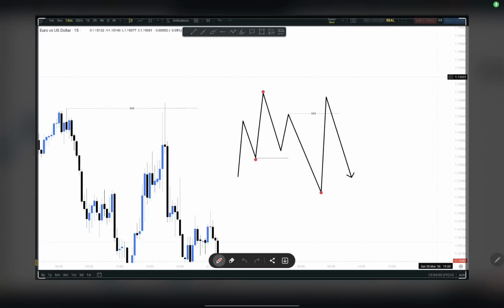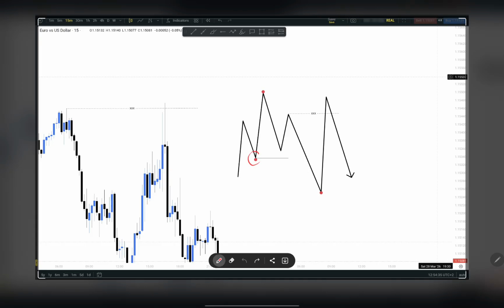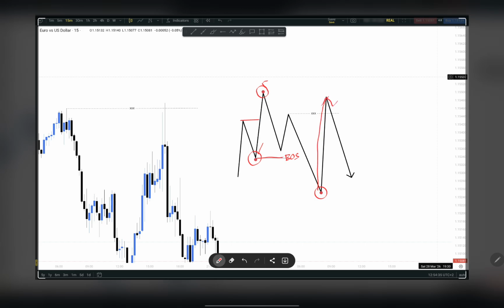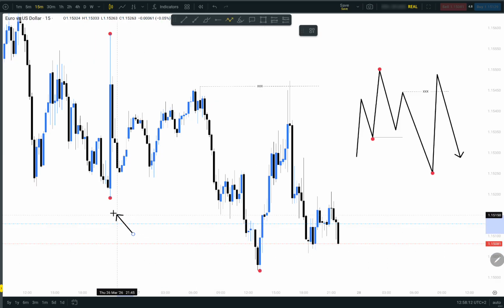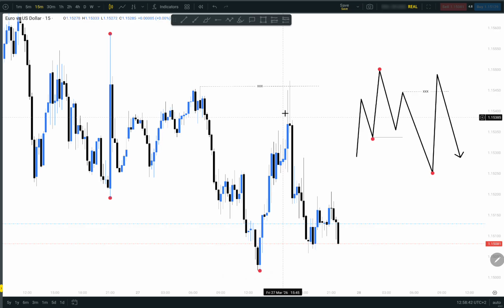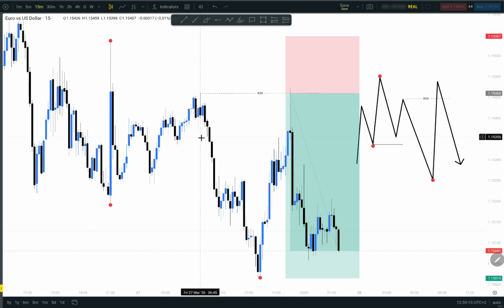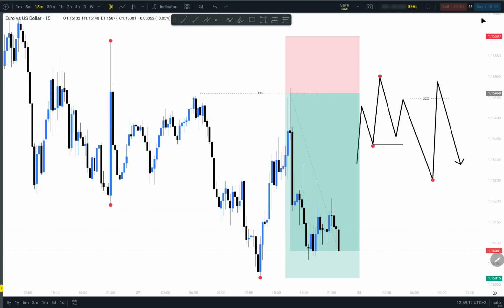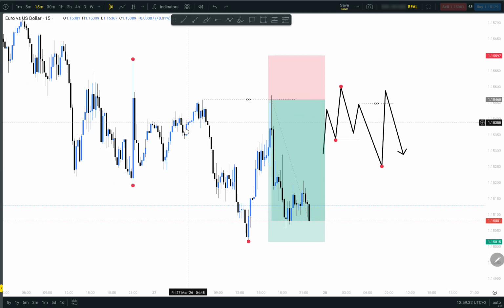“This Hidden Range Controls Your Trades”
Most traders don’t lose because of strategy — they lose because they don’t understand liquidity and structure.
In this short video, I break down how the market moves between highs and lows, where liquidity sits, and how structure gives you the real direction. Once you understand this, you’ll stop chasing price and start anticipating moves.
Keep it simple: follow structure, target liquidity.